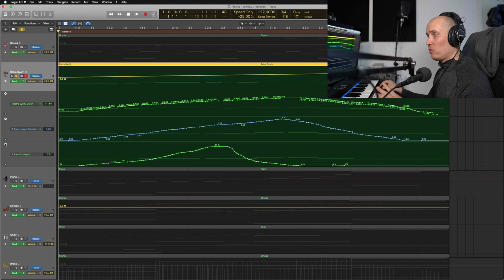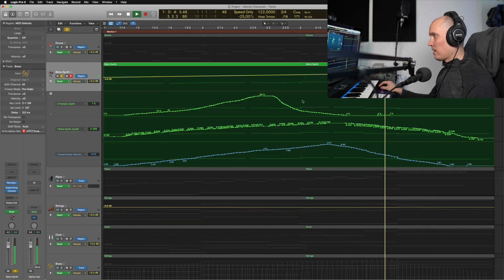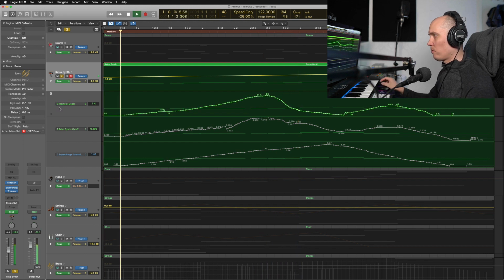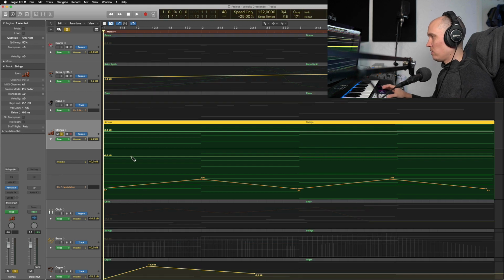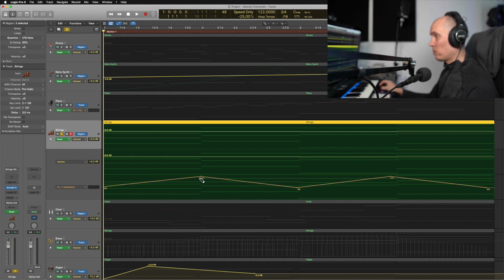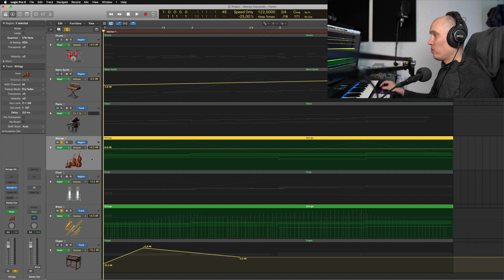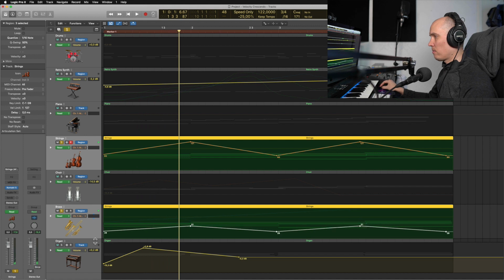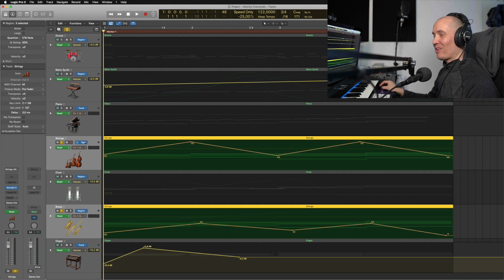Multiple Automation Tips in Logic Pro